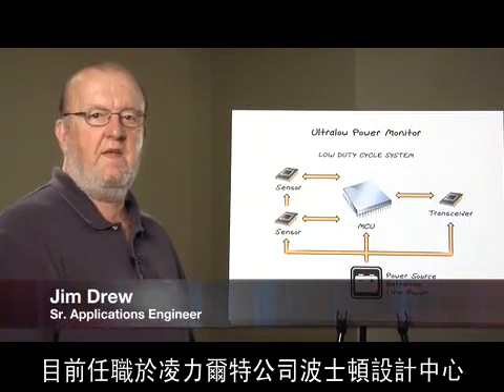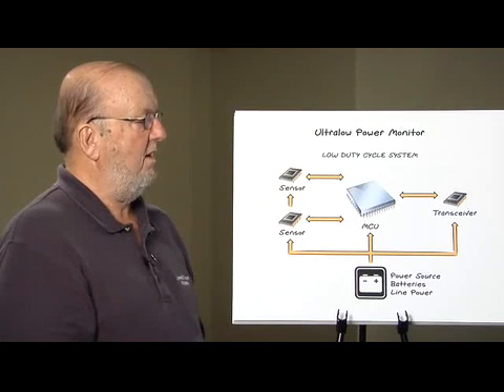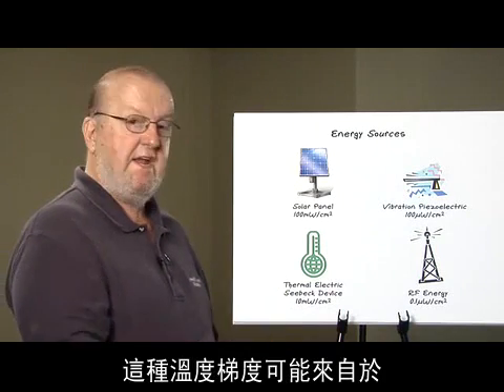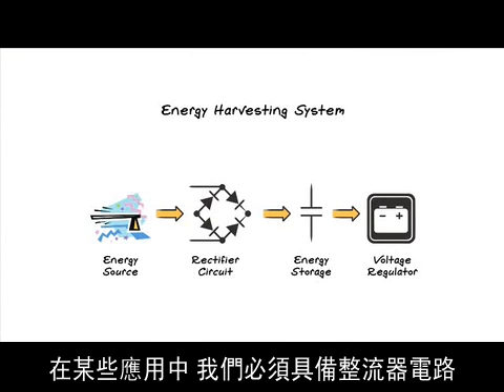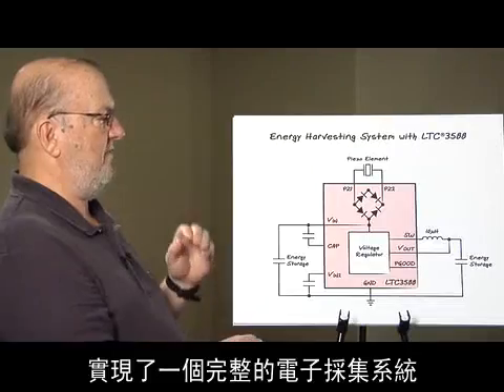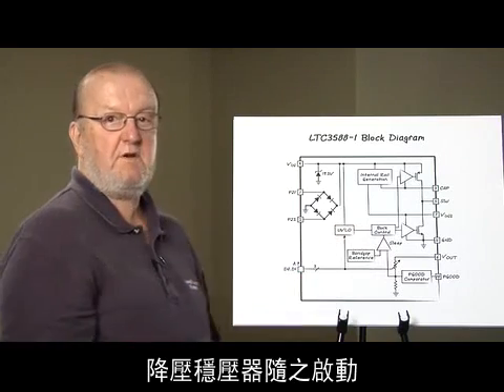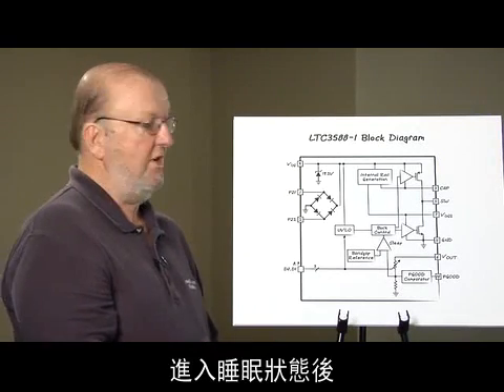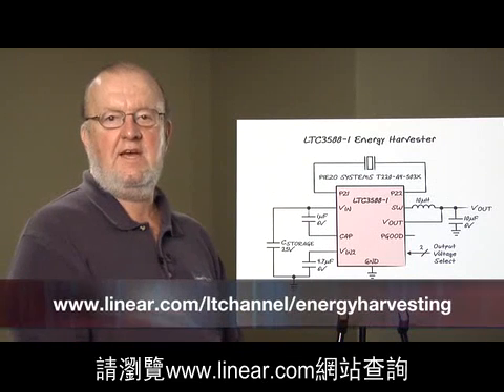Linear Technology -- 能量採集應用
感測器技術的進歩使得能量收集的方式變得多樣，如何讓這些不同形式存在的能量能夠被穩定持續的供應出來，且看Linear Technology的解決方案